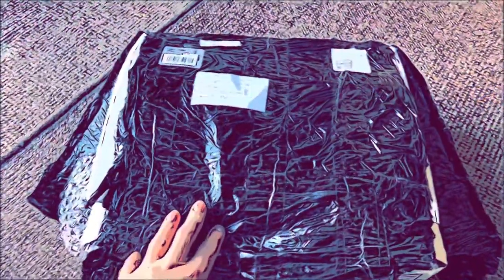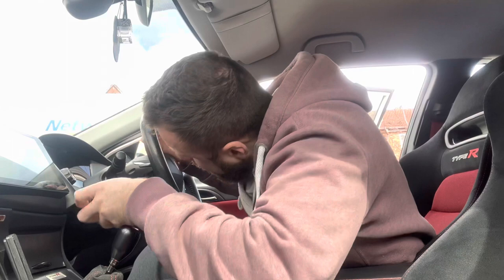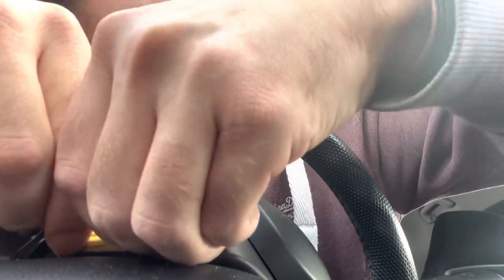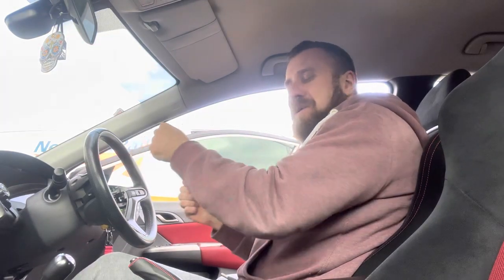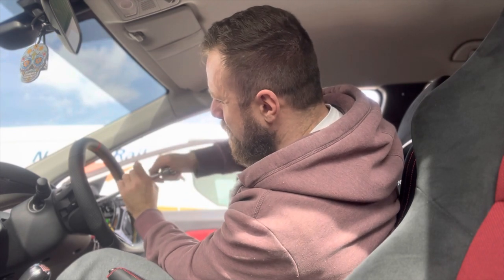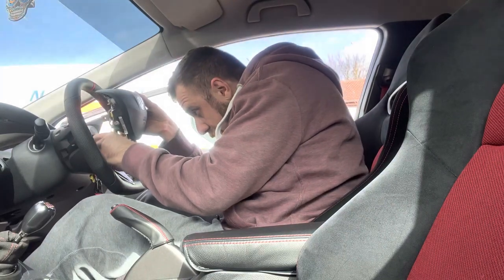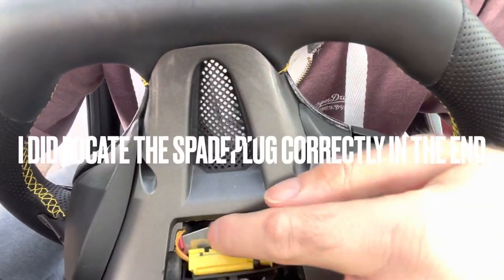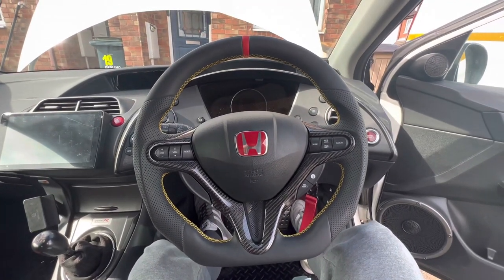FN2 Type R flat bottom steering wheel upgrade, with carbon fibre 🤩 Unboxing and full fitting guide!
Amazing feel to this wheel, test driving later on!

Custom wheels built to however you want them

Wheel bought from Central Carbon Customs on instagram.

Make sure you swap all your buttons and plastics off your current wheel so you know they work!